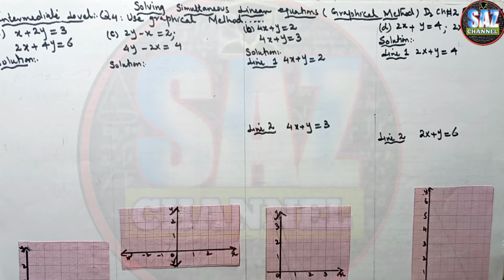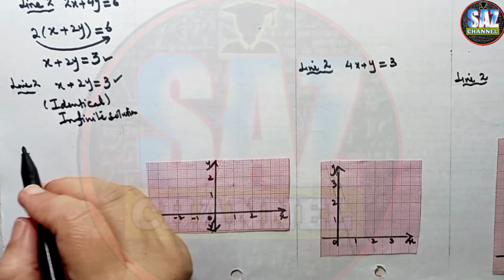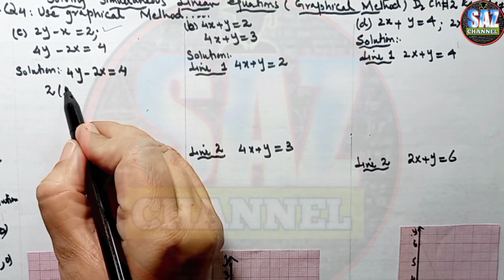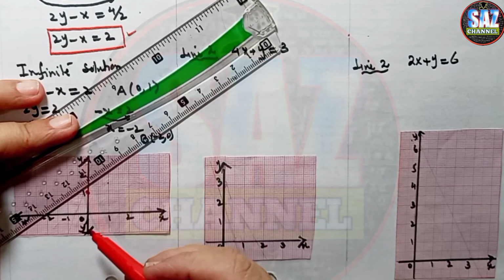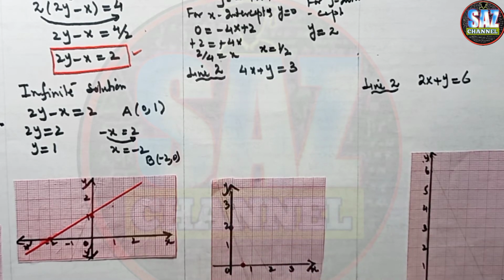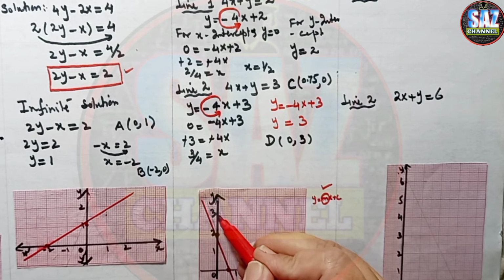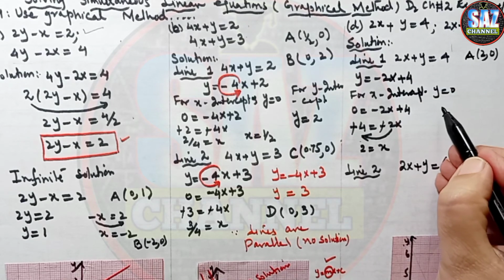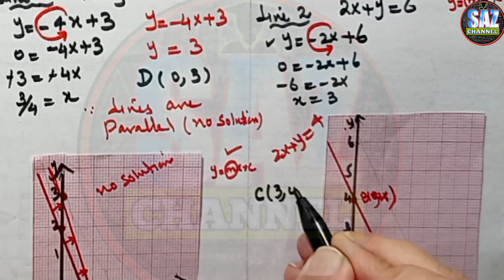Solving Simultaneous equations ( graphical method)|NSMD2(7TH EDITION)|Q#4(a,b,c,d)|SAZChannel